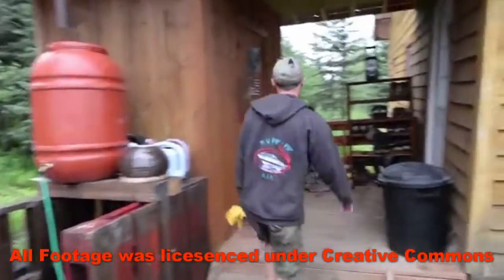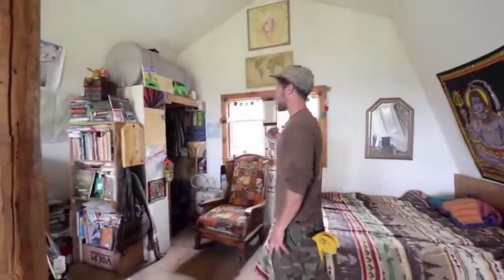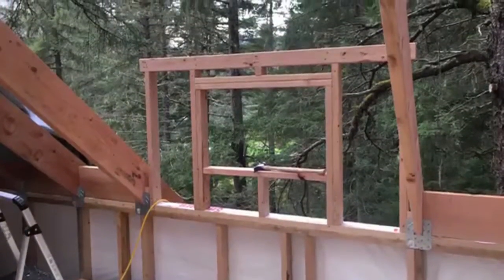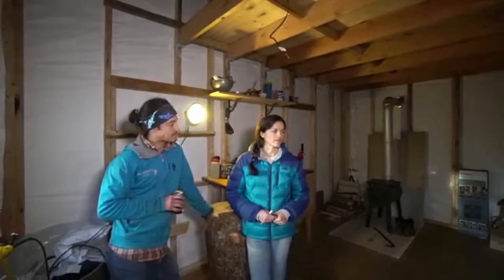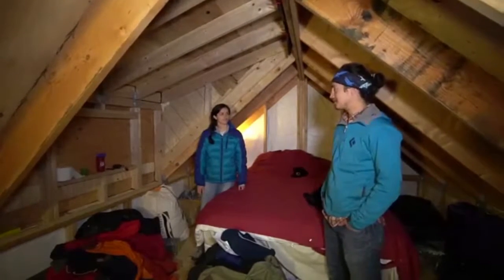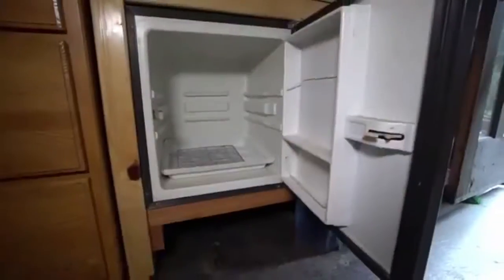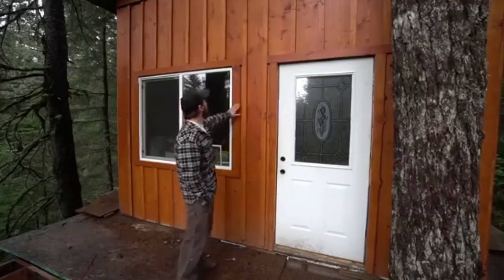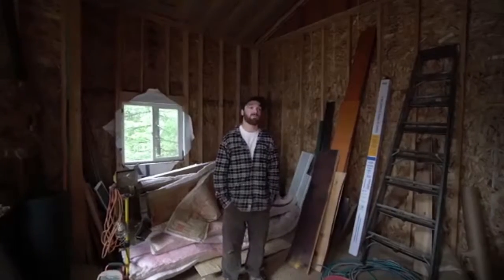40 Minutes Of Tiny House Tours